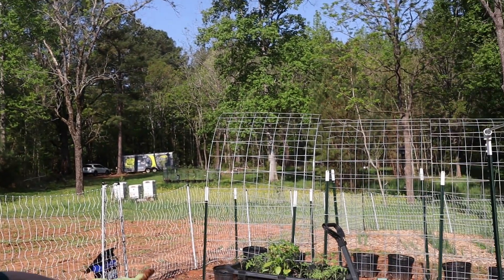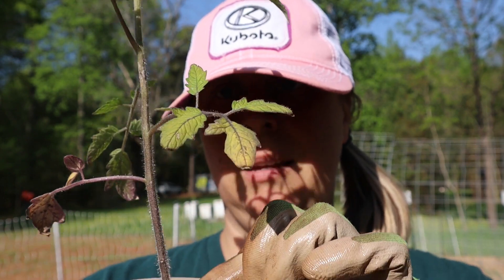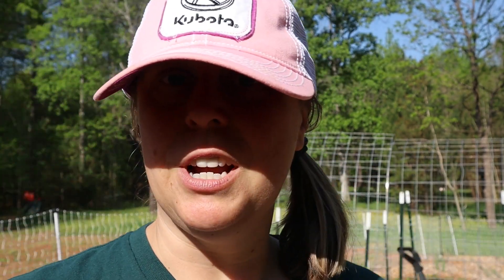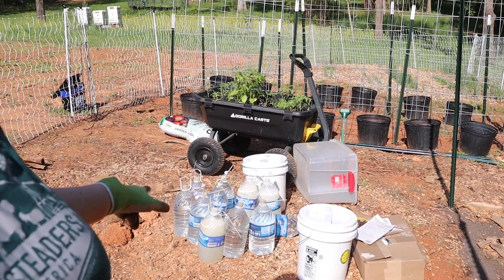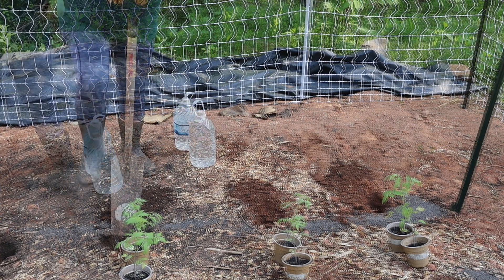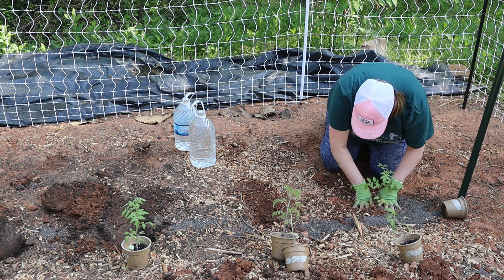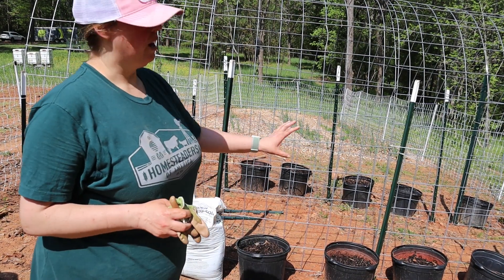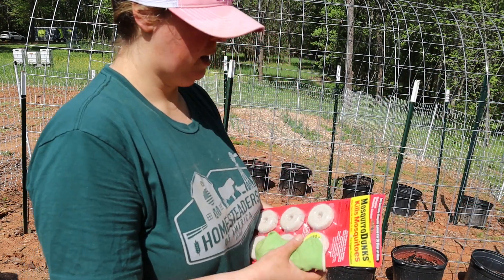I've been waiting all year for this moment!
My Favorite Amazon Products: